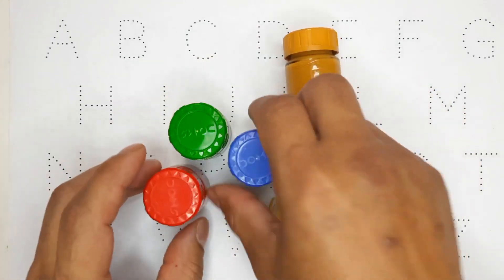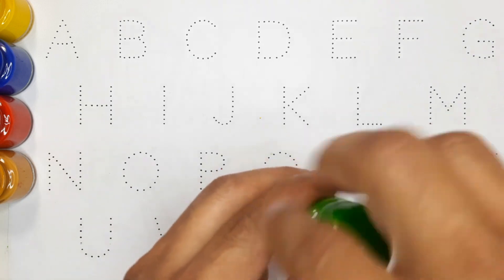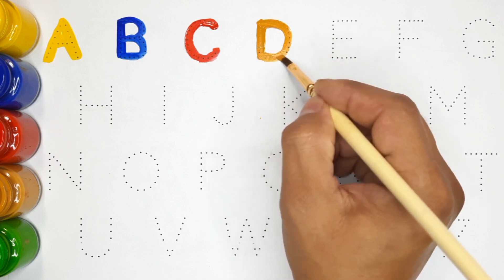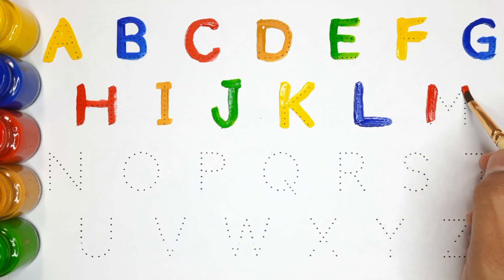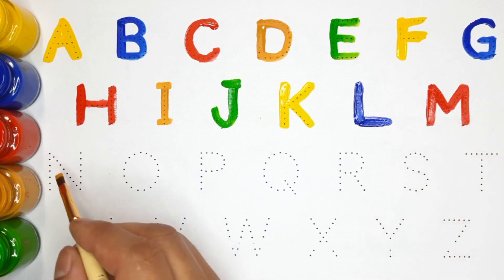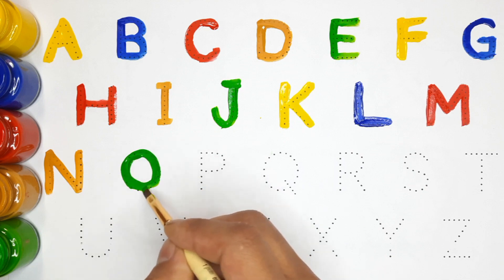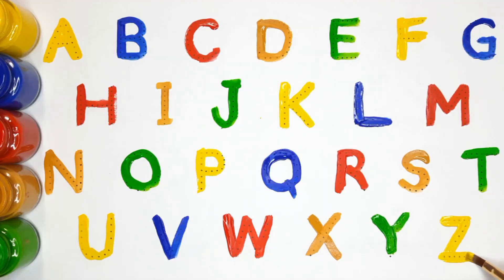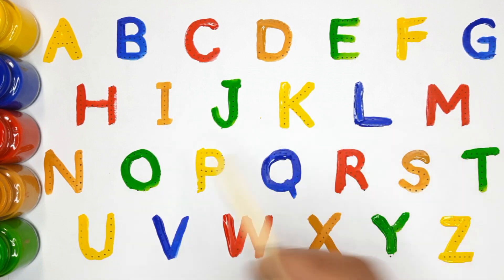alphabets, abcd, a to z kids learn, kids rhymes, a for apple b for ball, english varnmala